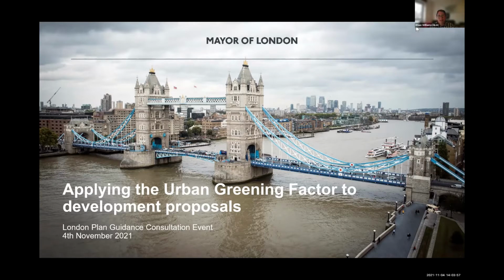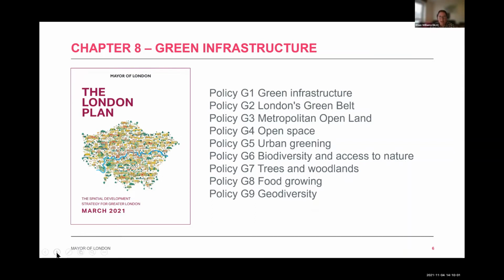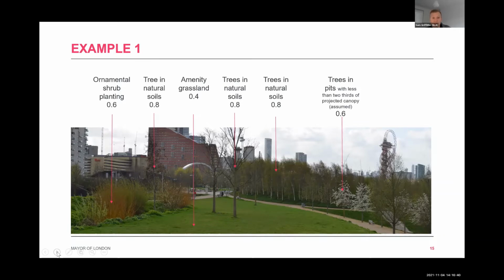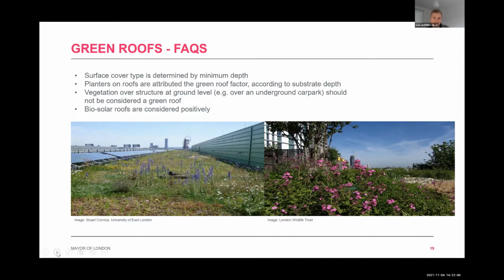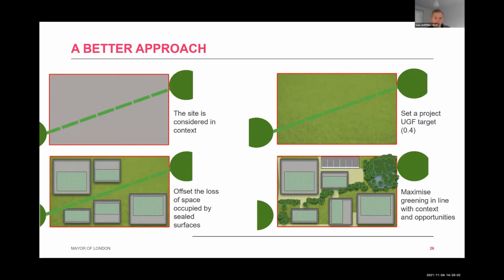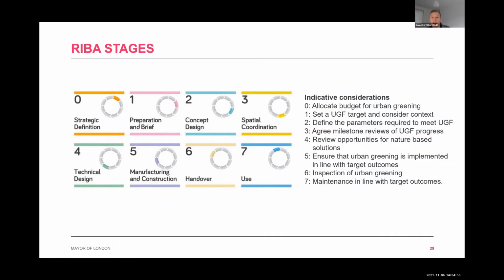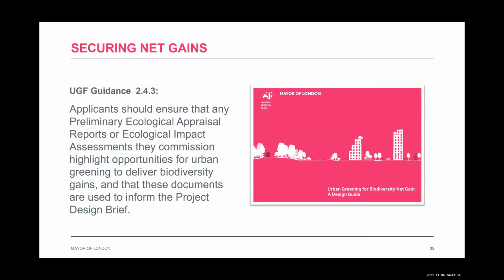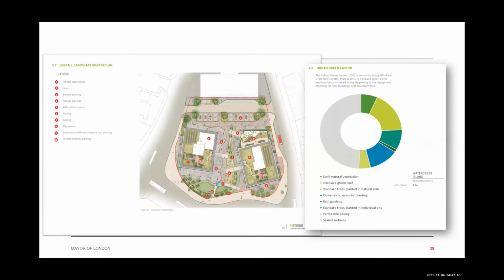Applying the UGF to development Proposals 4 November 2021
This session will take a detailed look at the sections of the UGF London Plan Guidance which cover how to use the UGF tool, including how to categorise and measure surface cover types for the UGF calculation, as well as how to submit and review a UGF scheme as part of a planning application. We will also discuss the information sources available to help inform urban greening design choices to optimise the benefits a scheme provides.

This is one of three consultation sessions on the UGF London Plan Guidance. It is open to all but best suited to those involved in the design and delivery of new developments such as developers and their planning consultants, housing associations, ecologists, landscape architects, and other professionals.